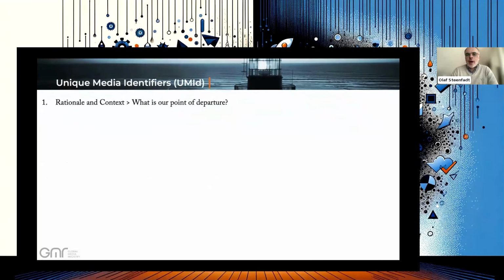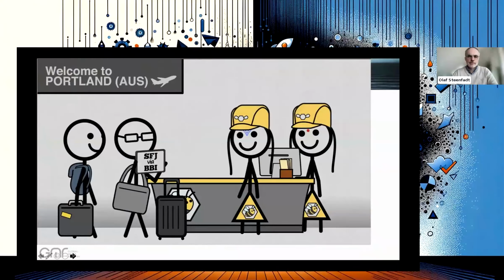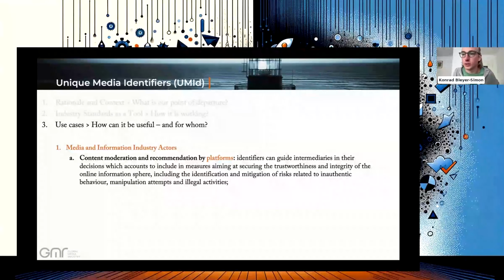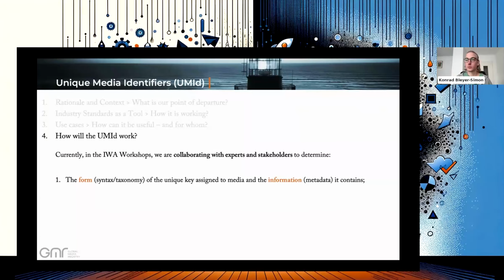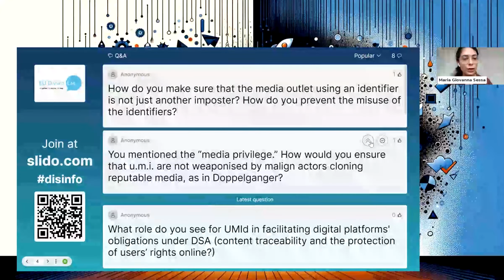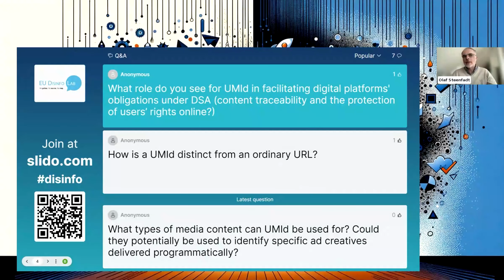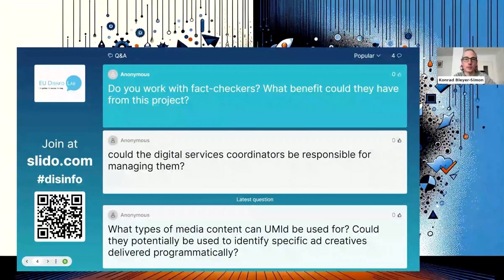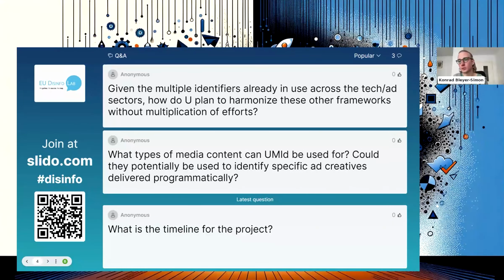Webinar: Why do we need Unique Media Identifiers?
This webinar with Olaf Steenfadt and Konrad Bleyer-Simon from Global Media Registry discusses ‘Unique Media ldentifiers’: Why are they needed? What are the possible use cases, most importantly in the fight against disinformation? What can those identifiers look like? How will they be assigned, and by whom? What are potential risks, and how can they be mitigated? This webinar is designed for the EU DisinfoLab community to weigh in and discuss these questions, in addition to the range of stakeholders that is already contributing to the development of `Unique Media ldentifiers’ (UMld) as an official ISO standard.

Launched by the Global Media Registry (GMR), the initiative’s broader objective is to foster a conversation about enhanced interoperability of measures to safeguard the integrity of our information space.

Speakers: Olaf Steenfadt & Konrad Bleyer-Simon, Global Media Registry

Moderator: Maria Giovanna Sessa, EU DisinfoLab

The opinions expressed are those of the speakers/authors and do not necessarily reflect the position of EU DisinfoLab. This webinar does not represent an endorsement by EU DisinfoLab of any organisation.